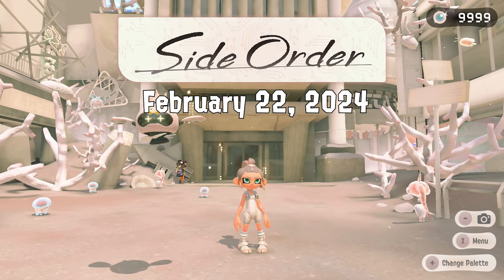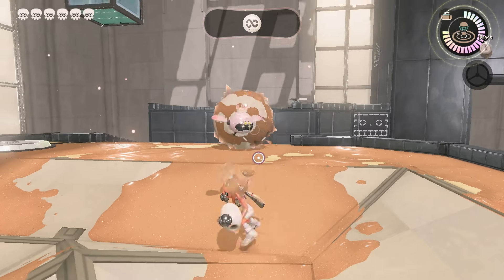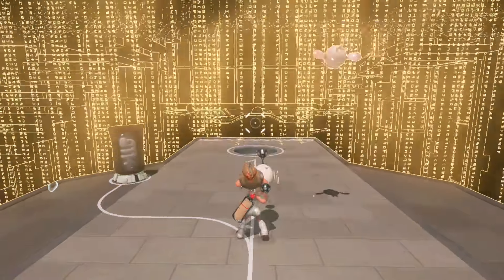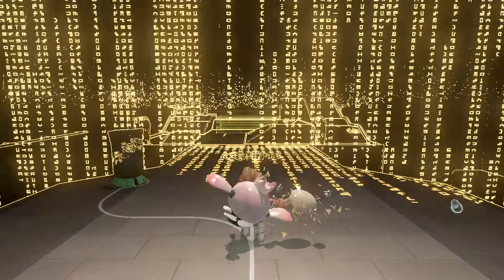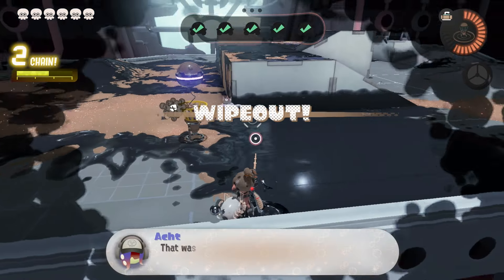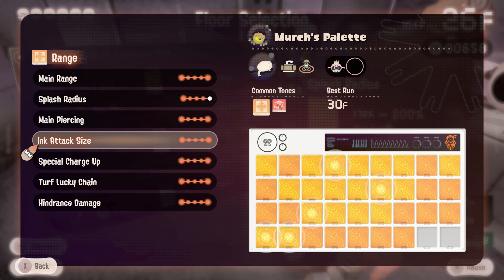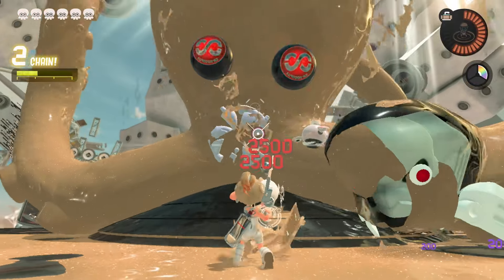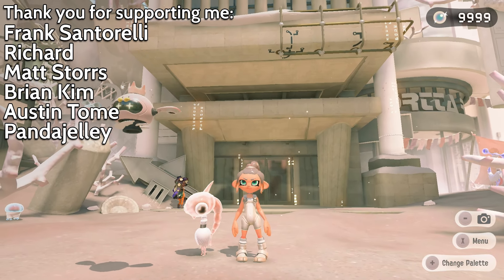Are Monochrome Runs Still Fun? | Side Order 6 Months Later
It's been a while since I've played Side Order and Monochrome runs, so I thought I'd revisit this game mode and see how it is, now that the HYPE for the DLC has fallen down. Overall I thought it was still an enjoyable game mode, although a lot of  the criticism we had back then still stands. Any other monochrome runs you'd like to see me do?